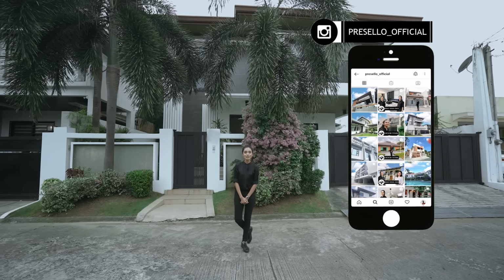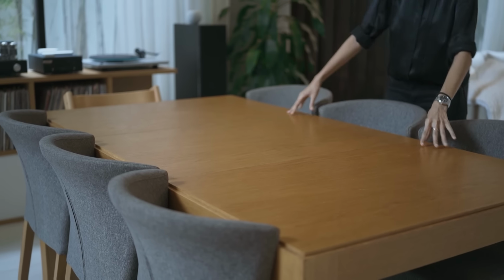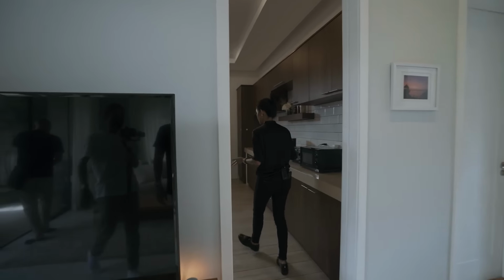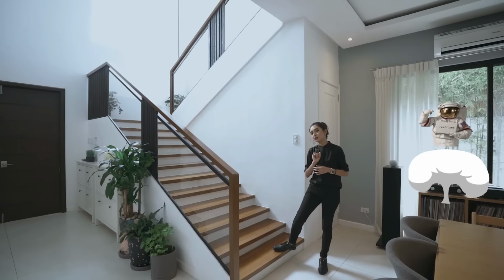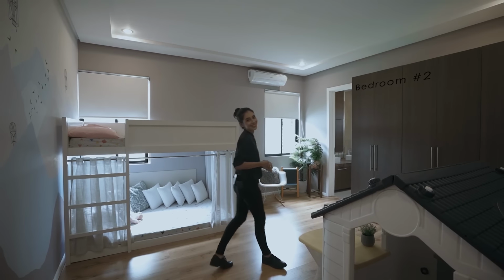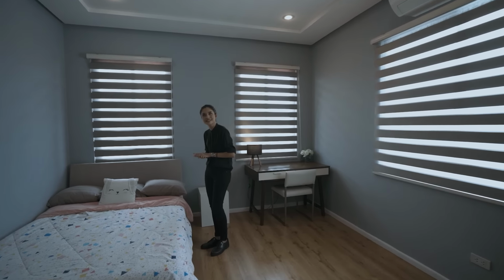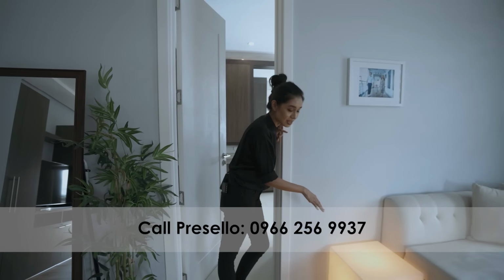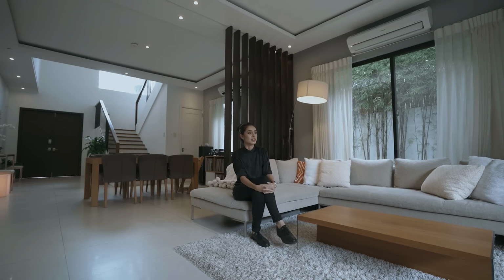House Tour 201 • A Functional SmartHome Ideal for Raising a Family • Presello BF Homes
Astonishing Clean House and Lot For Sale in BF Homes, Parañaque

SOLD

5 Bedrooms
4 Toilet and Baths
3-Car garage
Male Staff Quarters
Female Staff Quarters
A/C units included
Fully furnished
Includes Sports Club Membership

Other Features:

➢ Smart Home
➢ Children Play Area
➢ Modern Contemporary
➢ Scandinavian Inspired
➢ Clean Finish
➢ Pristine Condition
➢ Lovely Lanai
➢ Relaxing Backyard

You HAVE to see this house --- it's beautiful!